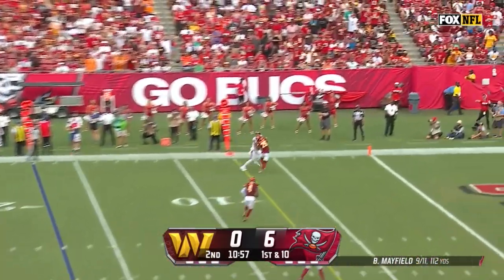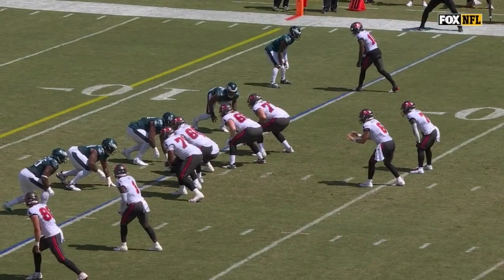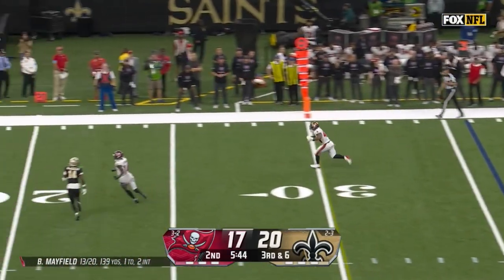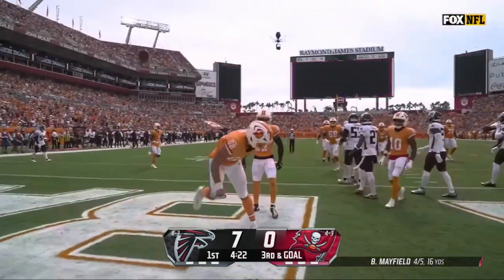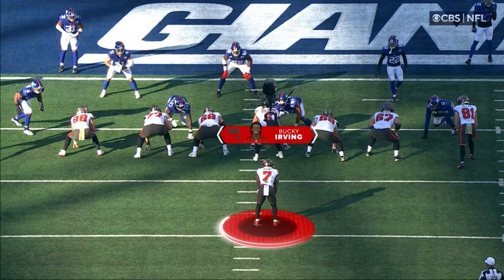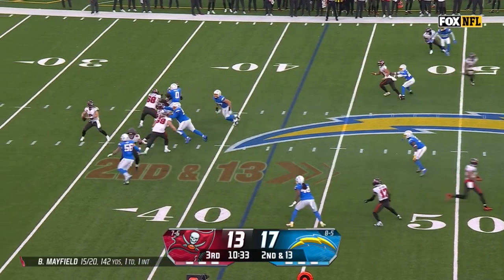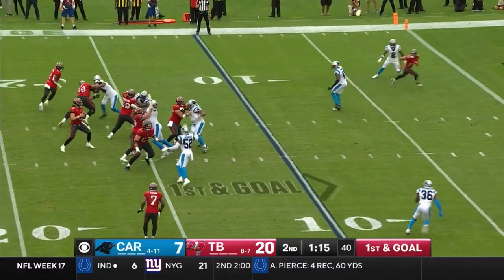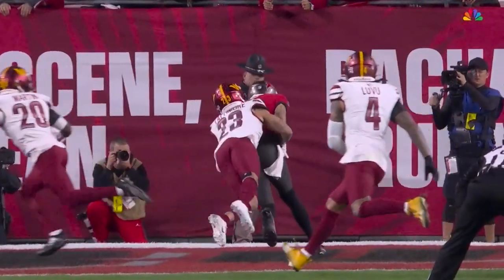Every Tampa Bay Buccaneers touchdown of the 2024 NFL season